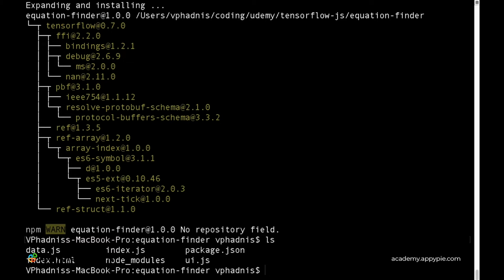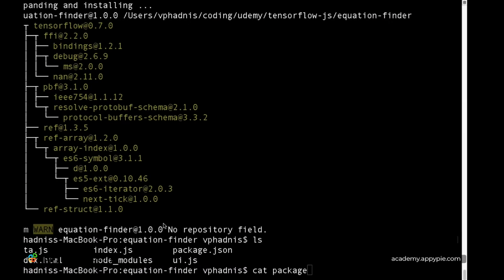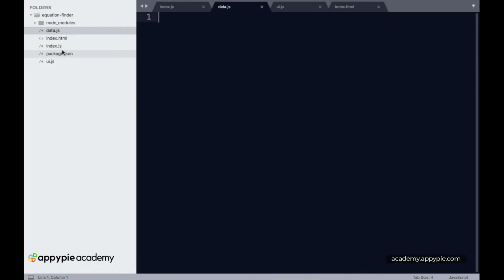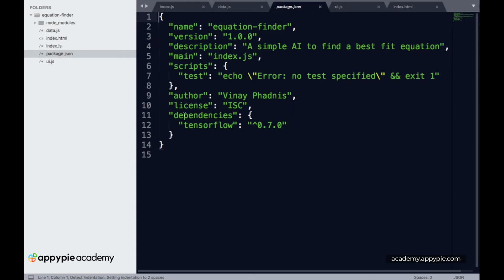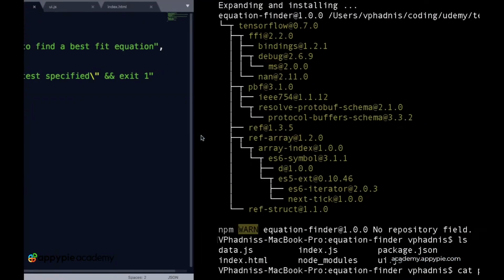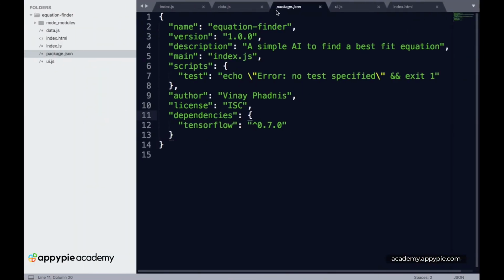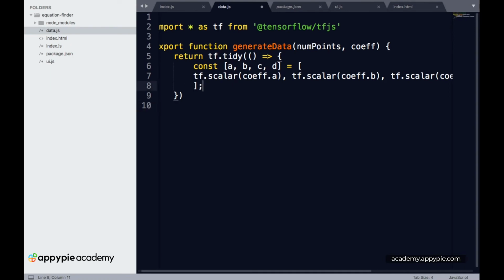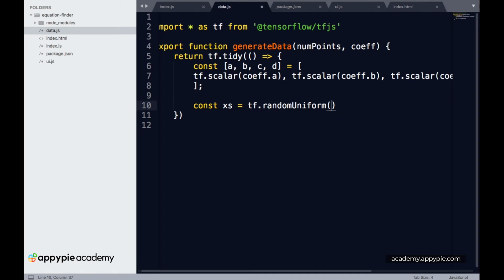Creating the input dataset-1: Lesson 20